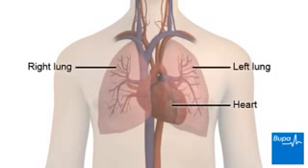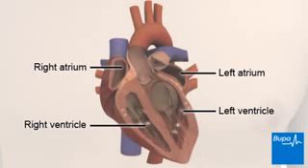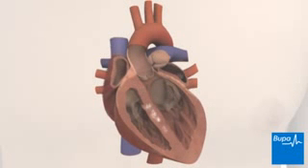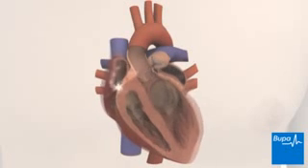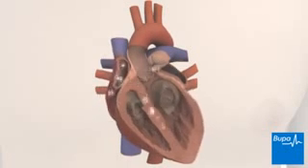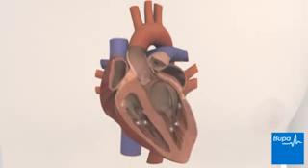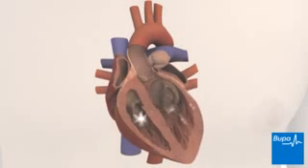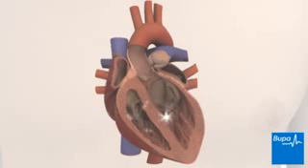Types of heart arrhythmia low